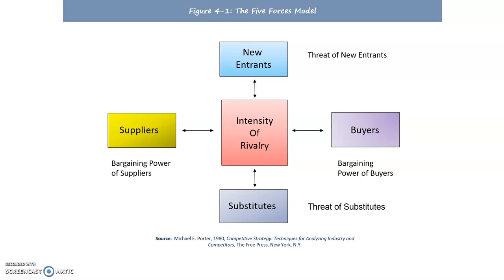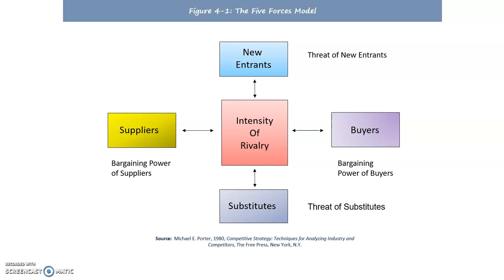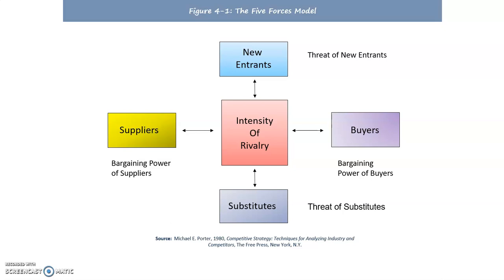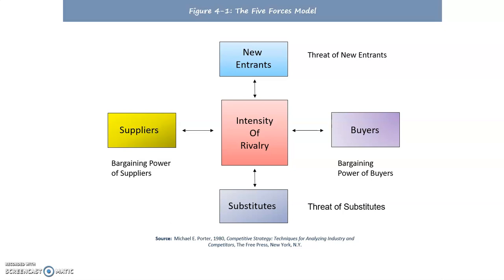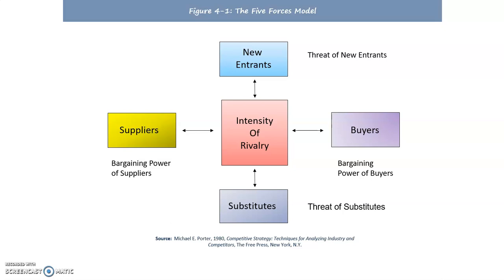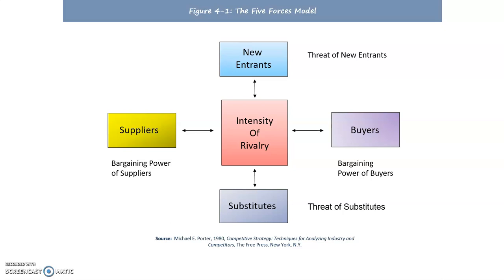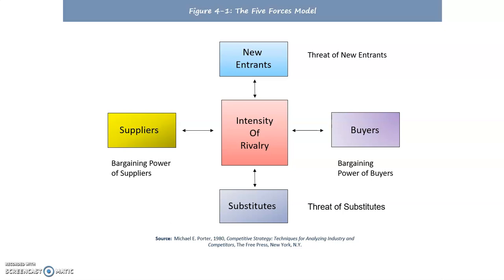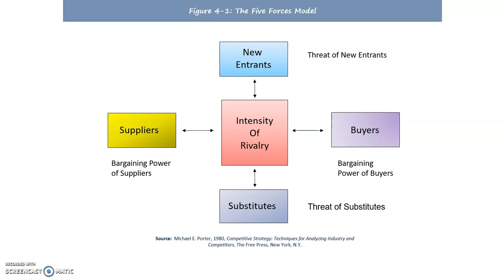Five Forces Model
Overview of Porter's Five Forces Model